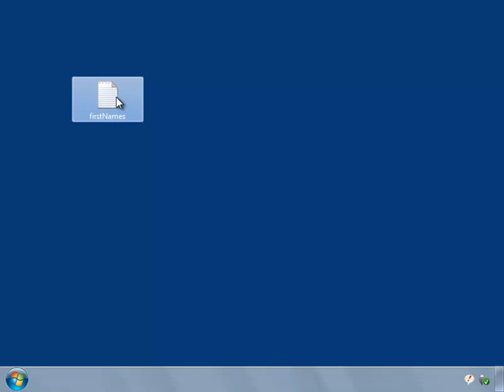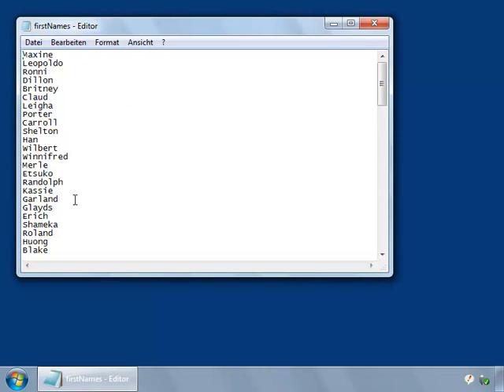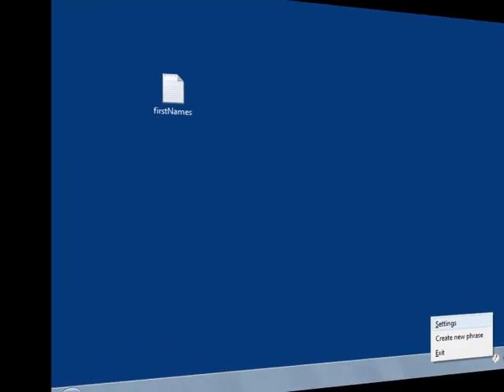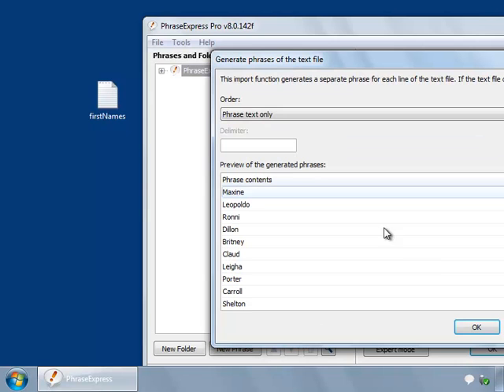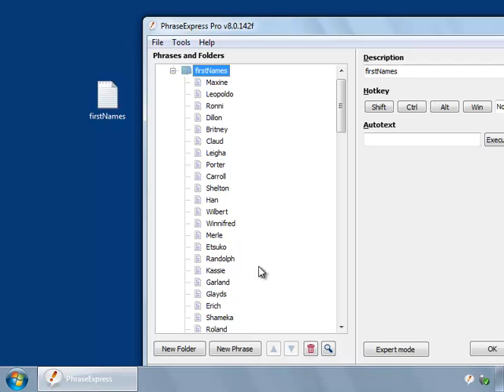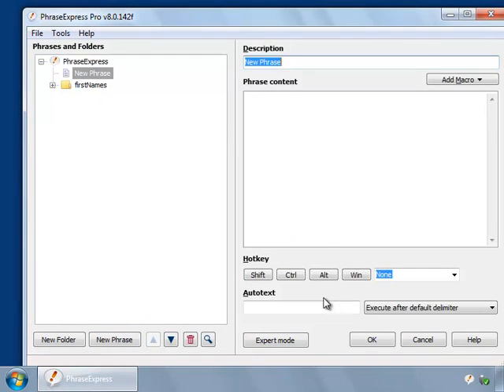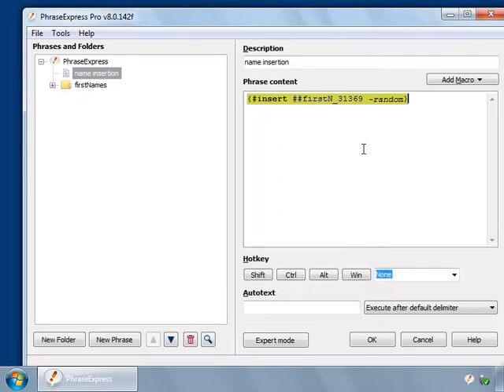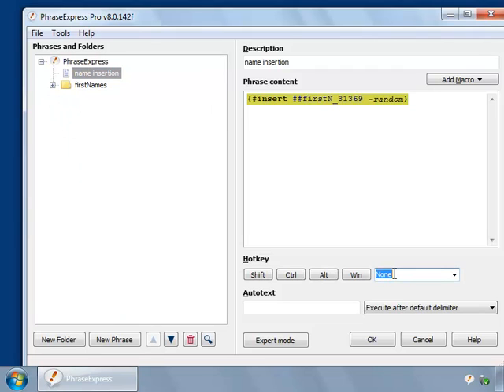Hotkey to insert a random phrase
- PhraseExpress can be used to insert a random phrase (quote, name, sentence) when pressing a hotkey.